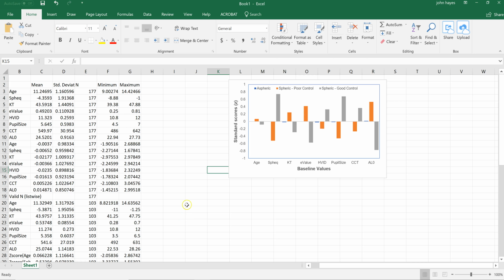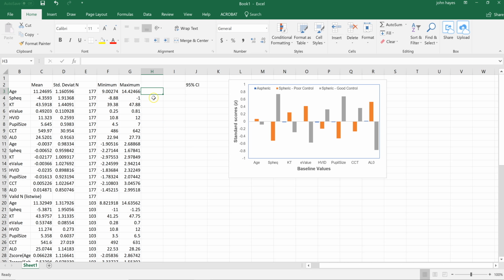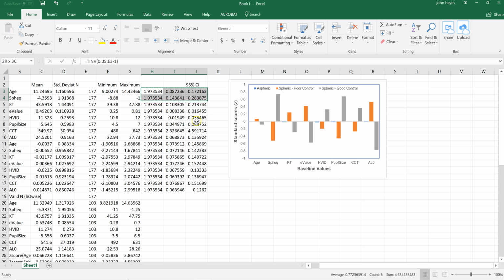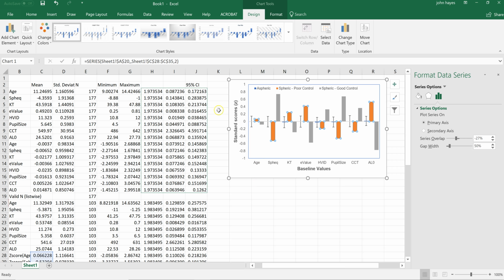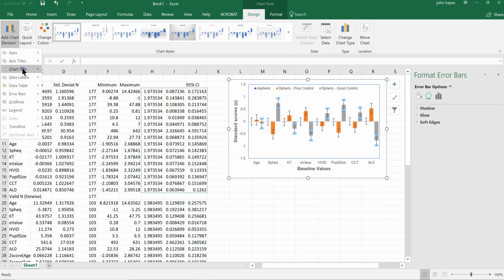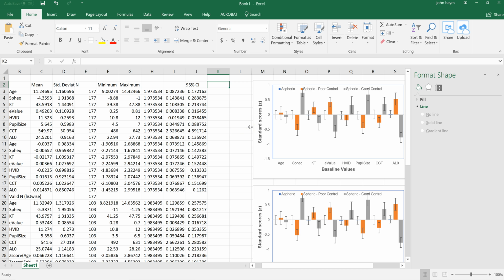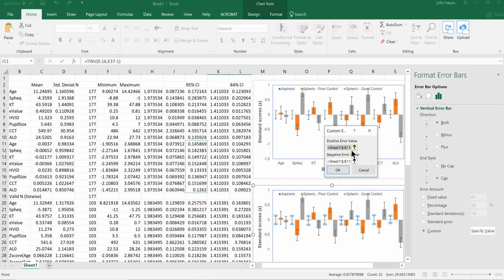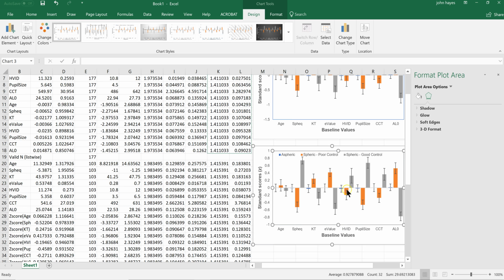Zscore Error Bars